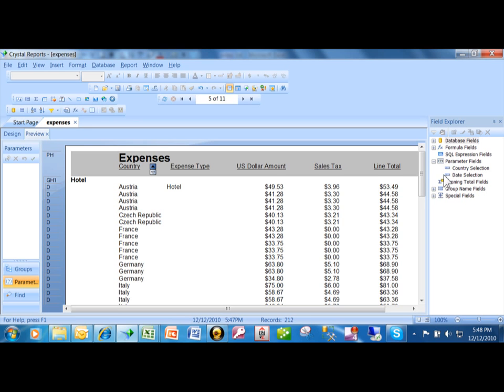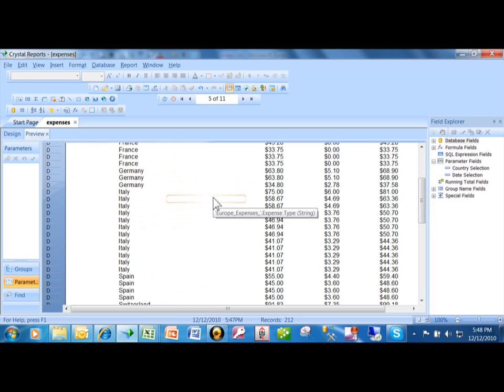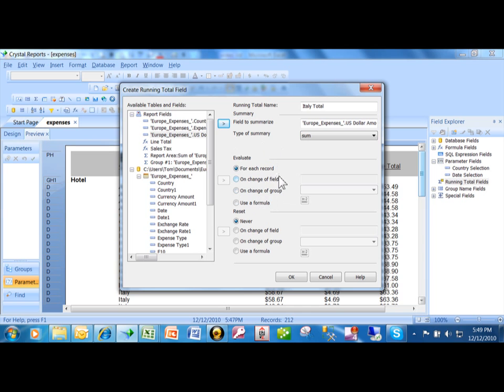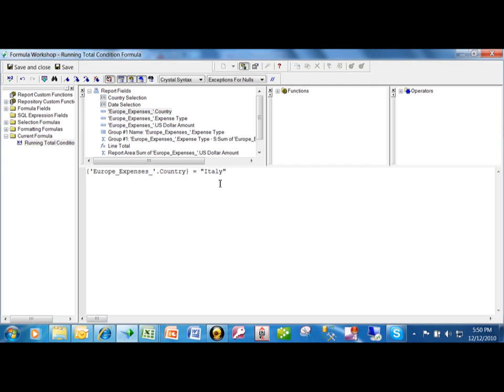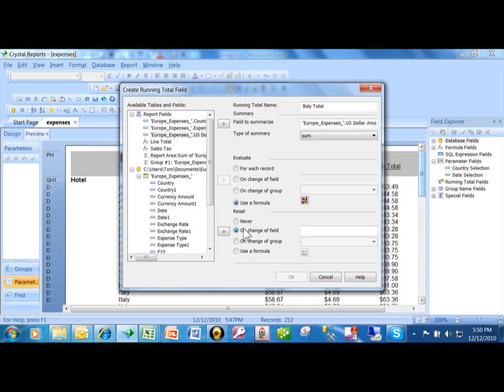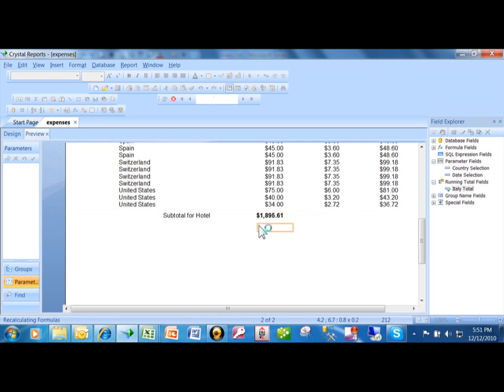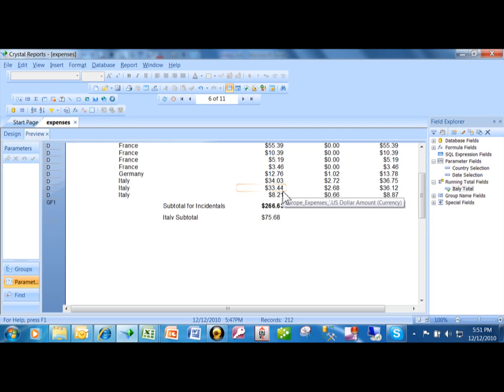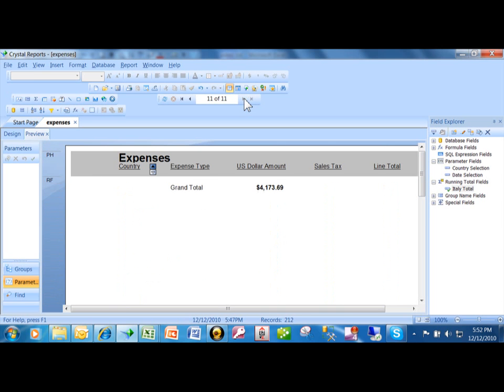Crystal reports - creating running totals - how to create running totals in Crystal reports tutorial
Crystal reports - creating running totals